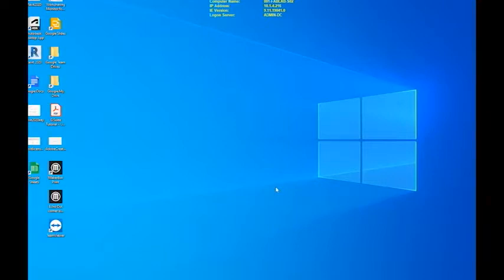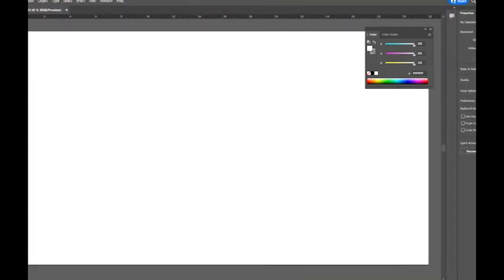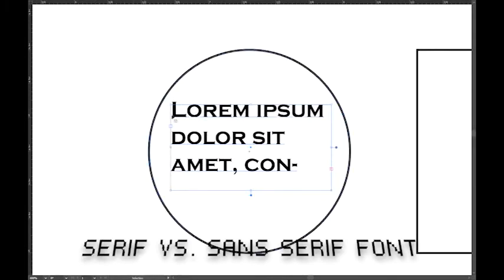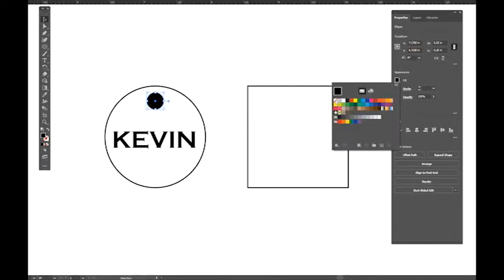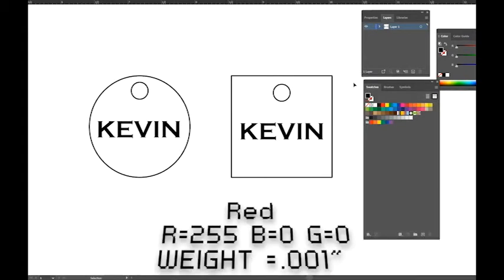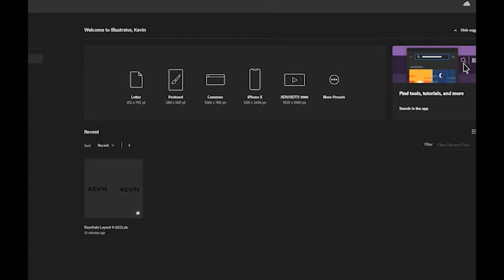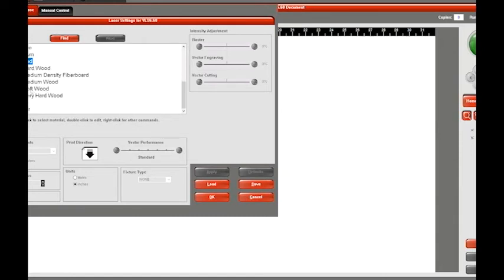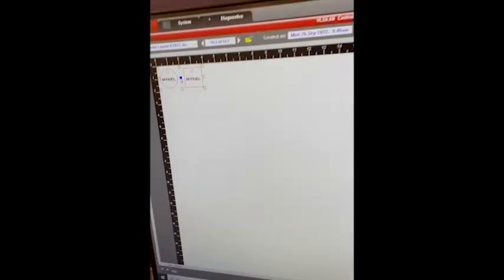Creating wooden keychain shapes for laser cutting on the BHS FabLab ULS 6.60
Creating wooden keychain shapes for laser cutting on the BHS FabLab ULS 6.60. Here's a step by step process on creating some simple keychain shapes in Adobe Illustrator to be then laser engraved and cut on the BHS FabLab ULS 6.60 laser cutter